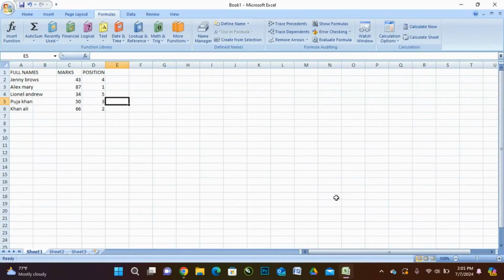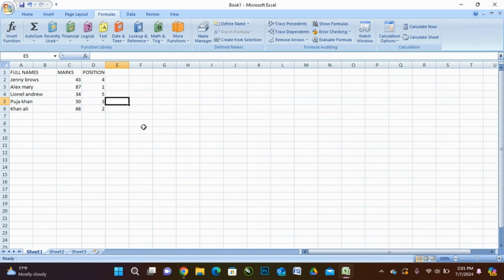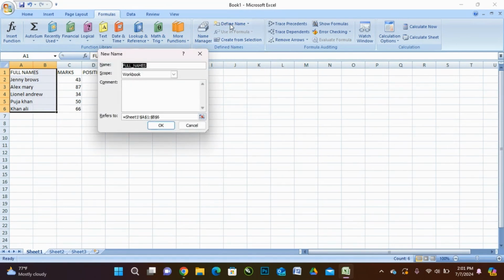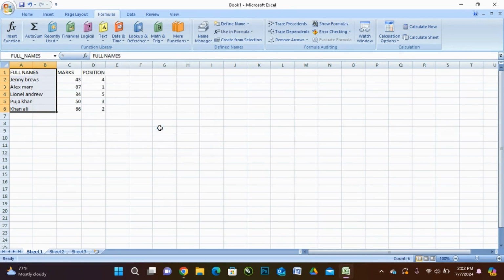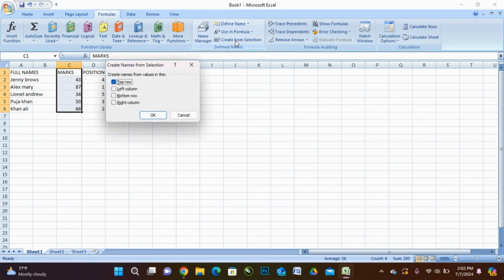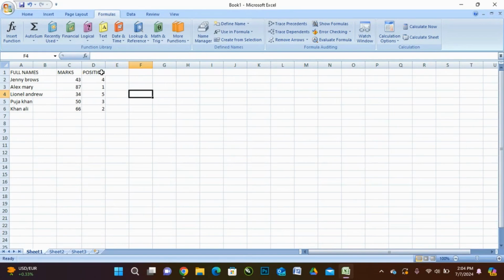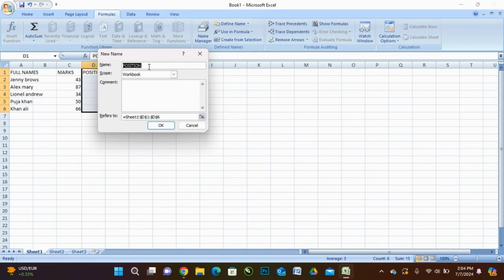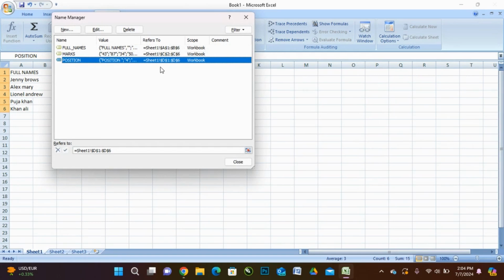How To Name A Range In Excel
Unlock the full potential of Excel with this comprehensive guide on naming ranges. In this video, you'll learn:

Why Name a Range? Discover the benefits of naming ranges for better data organization.
Step-by-Step Process: Follow a simple walkthrough to name ranges in Excel.
Practical Examples: See how named ranges simplify formulas and improve accuracy.
Advanced Tips: Explore creative uses of named ranges for dynamic data analysis.